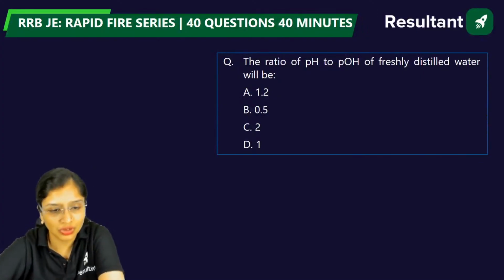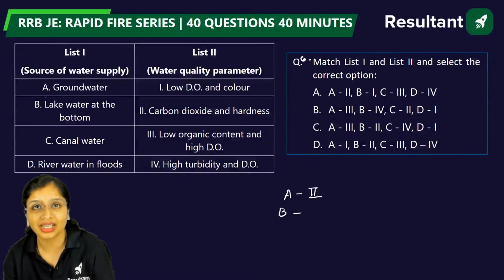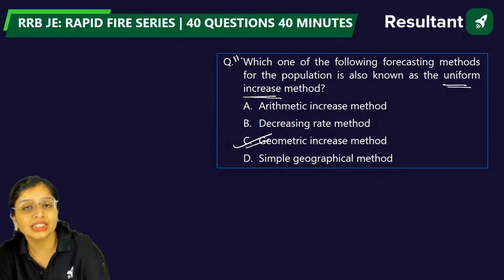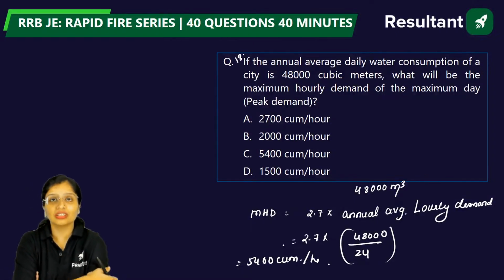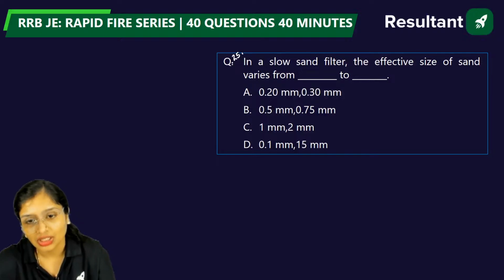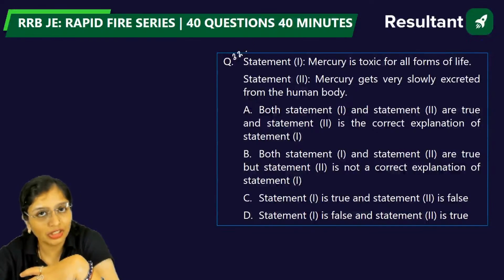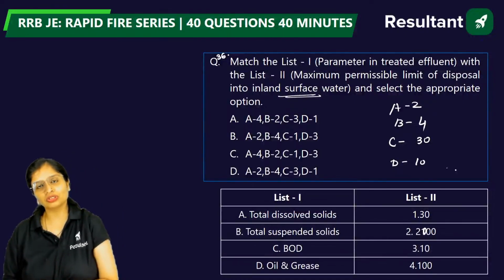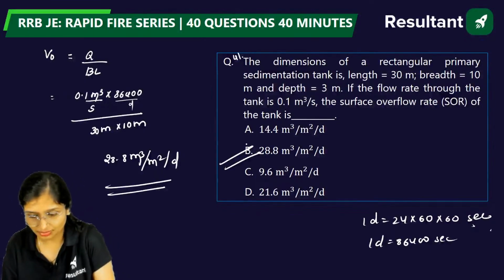RRB JE 2024 | Environment - Practice Question | Game Changer Series | Civil Engineering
Please fill out the Google form for RRB JE 2024 Exam Guidance to help us understand your needs and provide tailored support for your preparation.

✔️ Exam: RRB JE 2024 (CBT 2)
✔️ Branch: Civil Engineering  (CE)
✔️ Subject: Environment engineering
✔️ Topic Name: Practice Question
✔️ Topics Covered In This Video (By Richa Ma'am):
"In this informative session, Richa Ma'am provides a thorough lecture on Environment Practice Questions as part of our Game Changer Series. This video is specifically designed to help students preparing for competitive exams master the environment-related topics that are crucial for success. Richa Ma'am, with her extensive knowledge and experience, breaks down complex concepts into simple, understandable parts, Water Demand, Quality of Water, & Treatment of Water   ensuring you grasp each topic thoroughly. She covers a wide range of practice questions (40 min - 40 question, providing detailed explanations and effective strategies to solve them. This session will not only enhance your understanding of environmental science but also boost your problem-solving skills, making you more confident in tackling similar questions in your exams. Don't miss this opportunity to learn from one of the best educators and gain an edge in your preparation. Together, let's ace your exams and achieve your academic goals!"
Resultant is a one-stop solution for all Engineering Exams, including online AE/JE coaching for Civil Engineering & Mechanical Engineering branch.
Subscribe to this channel to access video lectures, RRB JE LIVE classes, exam analysis, AE/JE guidance, and exam notifications, and get updates on Exam Patterns, Syllabus, Results, Tips, and free AE/JE online coaching and Strategy to crack all AE/JE Exams with flying colors.

rrb je 2024 official notification out,
environment practice question of rrb je civil engineering pdf,
environment practice question of rrb je civil engineering pdf download,
environment practice question of rrb je civil engineering pdf free,
basics of environment  book for rrb je,
environmental engineering questions and answers pdf,
environmental engineering question bank pdf,
environmental engineering mcq with answers pdf download,